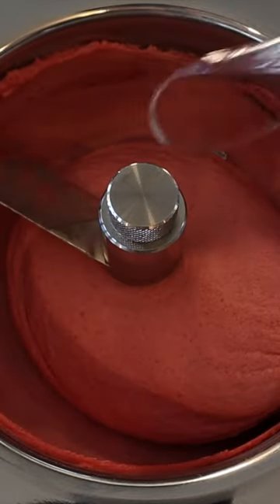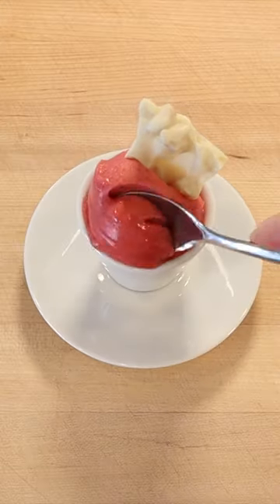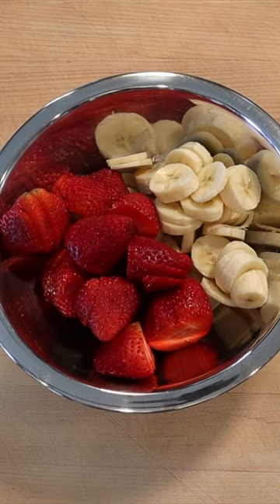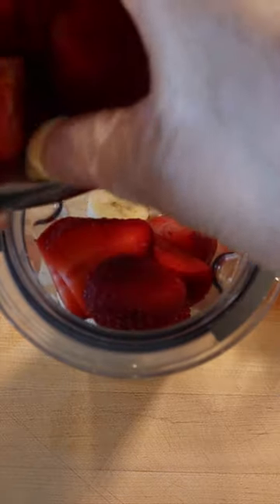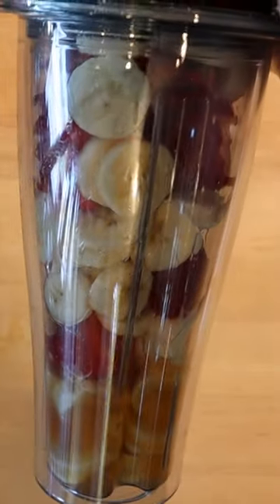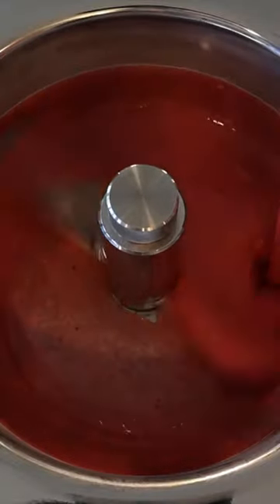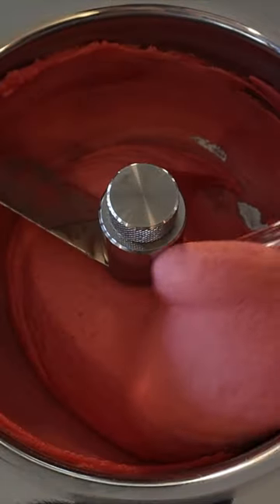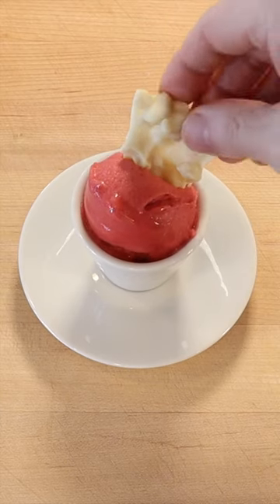Strawberry Banana Daiquiri Sorbet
Recipe makes 2 cups of a refreshing strawberry banana daiquiri sorbet.